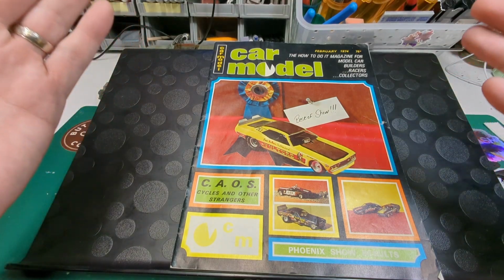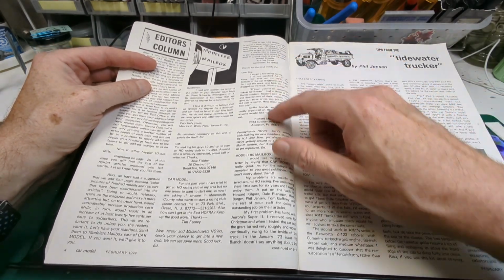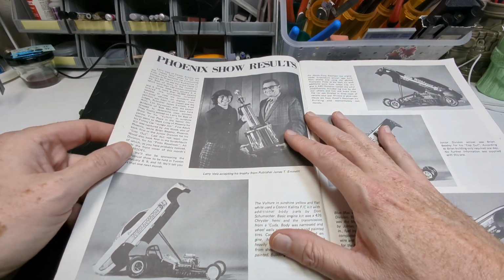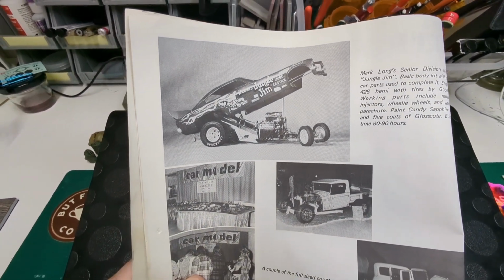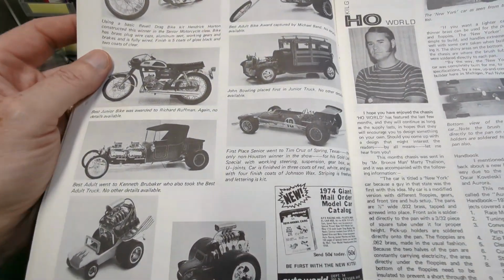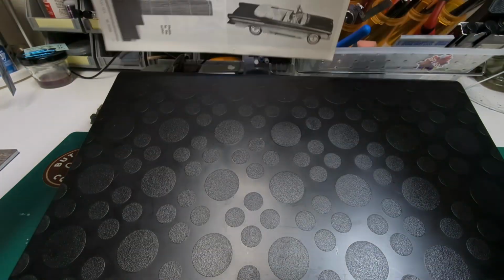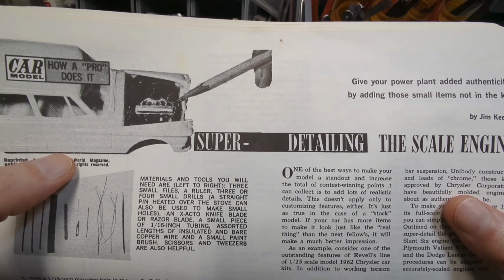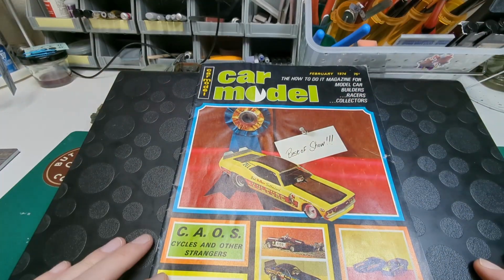A vintage magazine for model cars from 1974!!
Gifted to us by our friend Bryan Eaton, this magazine is definitely one I had never heard of before!

Join us while we take a brief look at this vintage magazine to see how things were "back in the day" of model car build!

BG